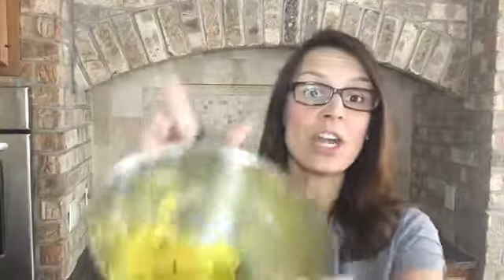Cauliflower Fritters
Tips for making cauliflower fritters.